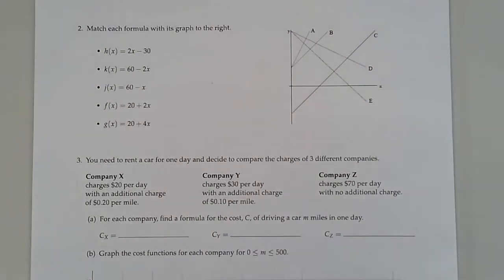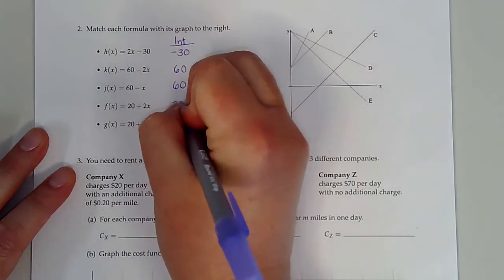Math140 1.5B 202101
facts about lines and matching equations to graphs